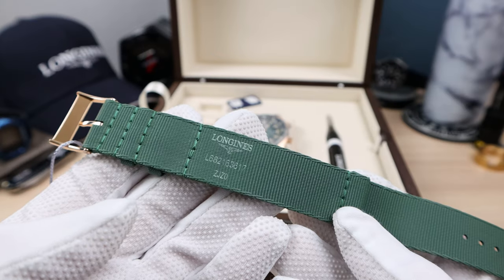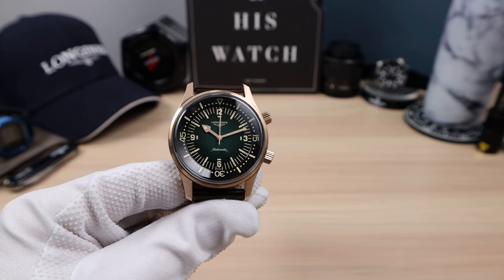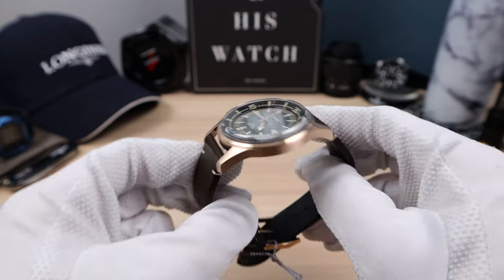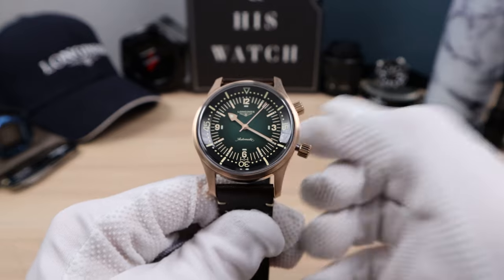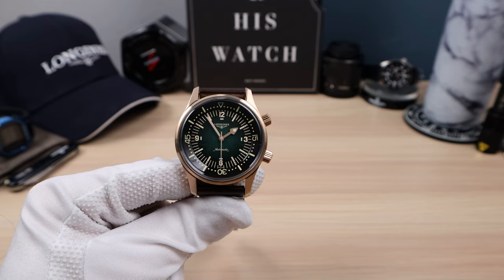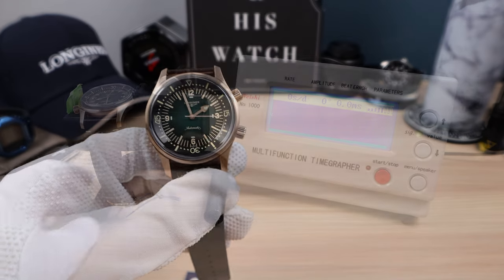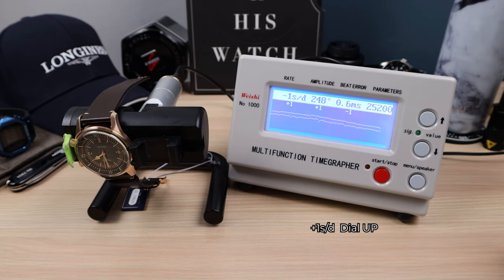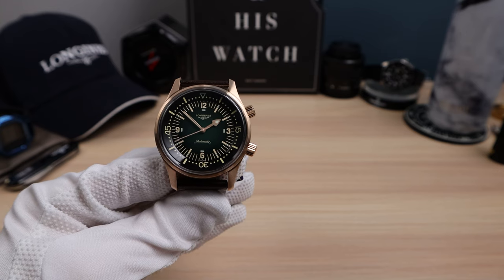LONGINES LEGEND DIVER Heritage (Bronze Green Dial)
or Buying me a Coffee? Thank you!!!

Thank you for all your support! I really really appreciate it!!! It will help me keep the channel running!